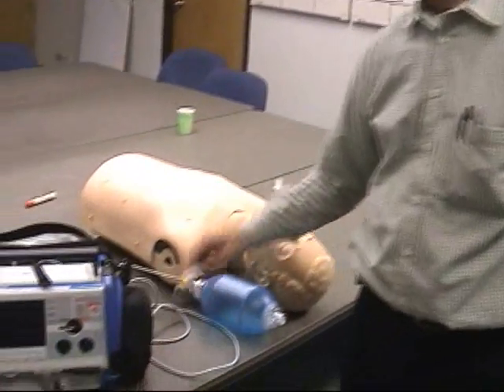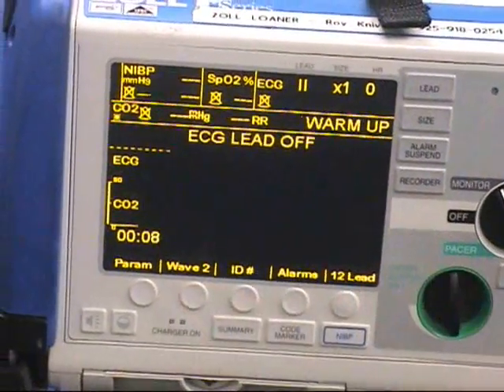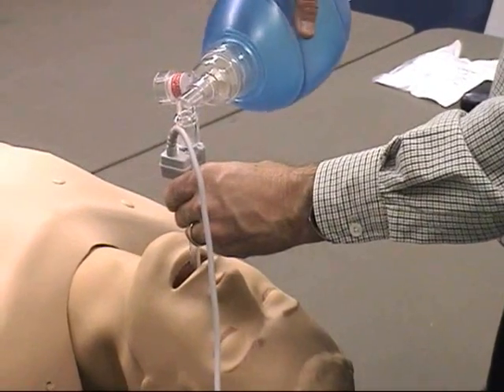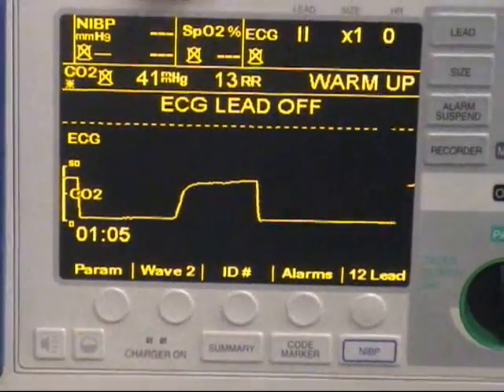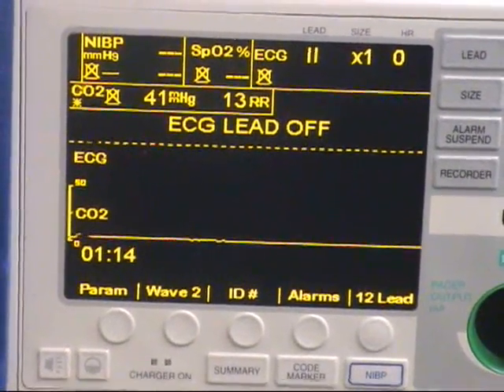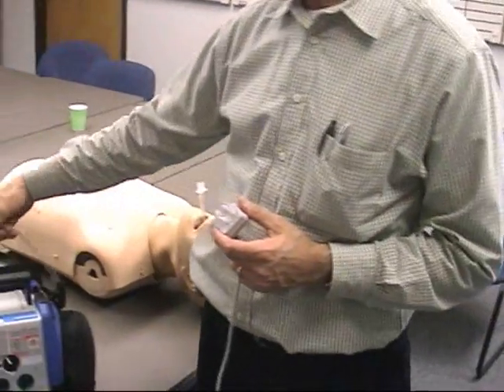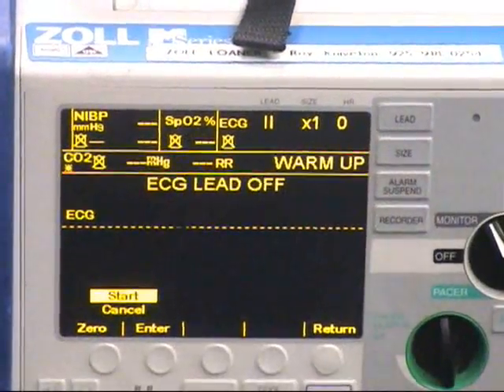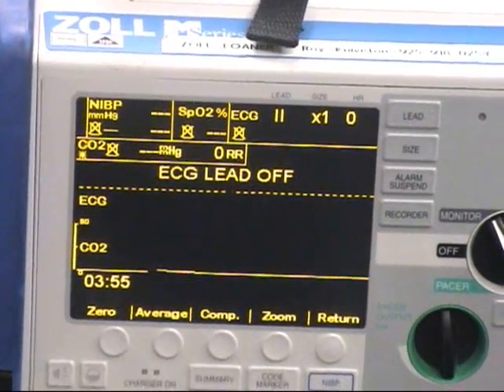Zoll ETCO2 inservice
A short in-service on how to use the ETCO2 feature on the Zoll M series